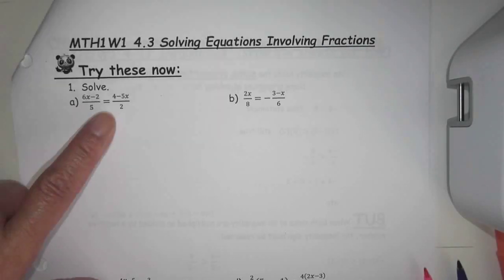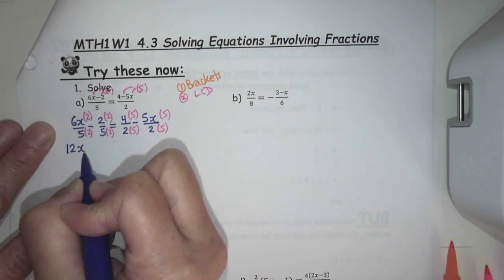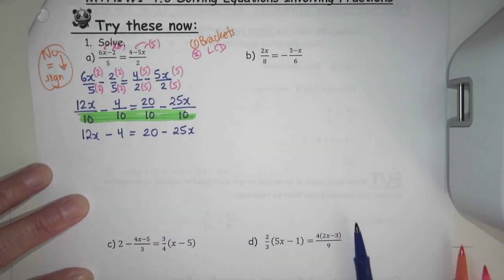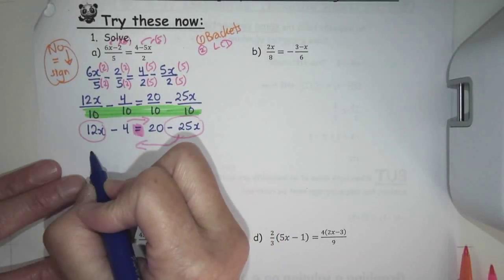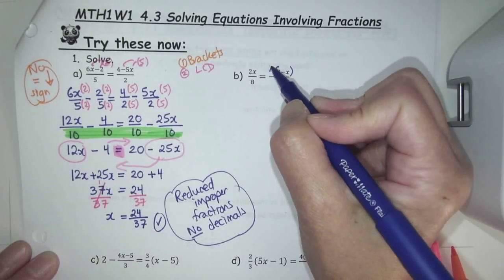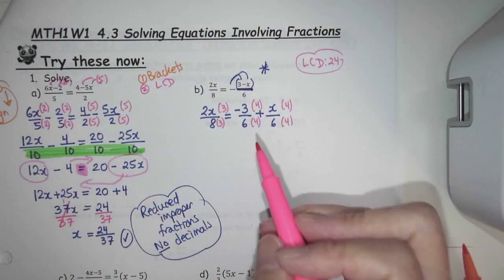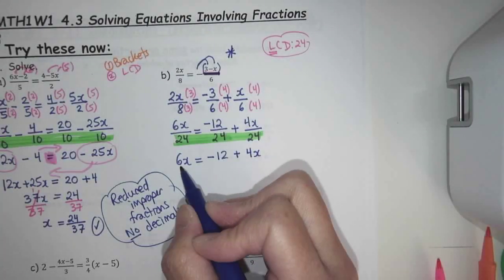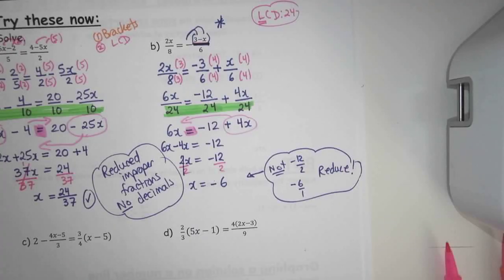MTH1W1 4.3 Solving Equations Involving Fractions Part 3